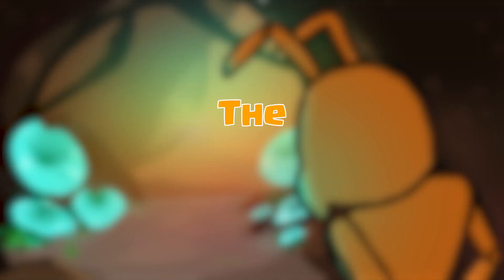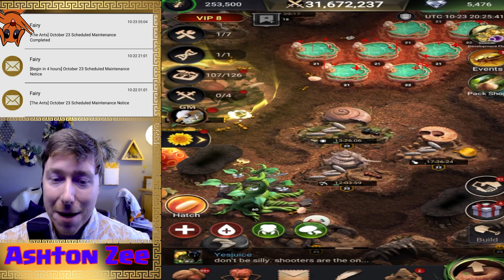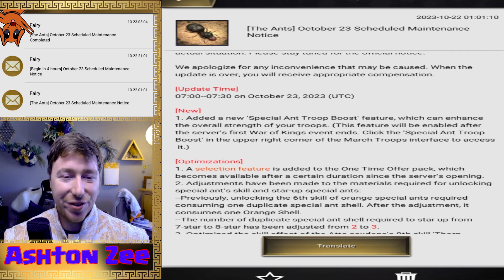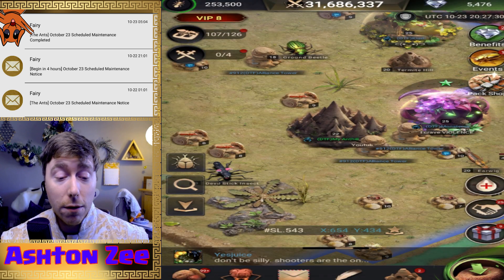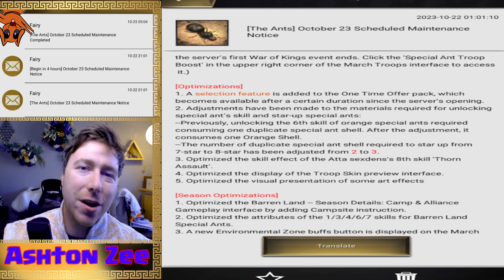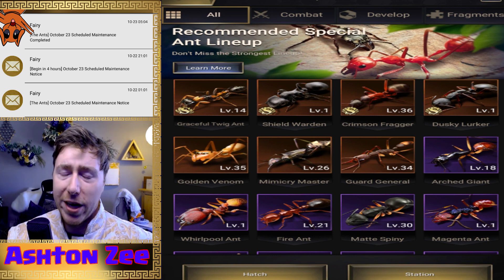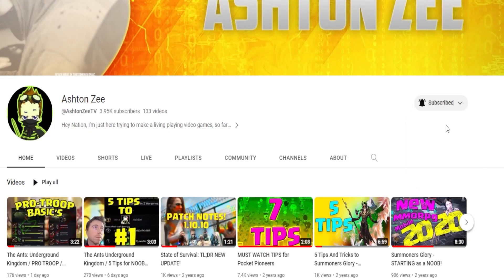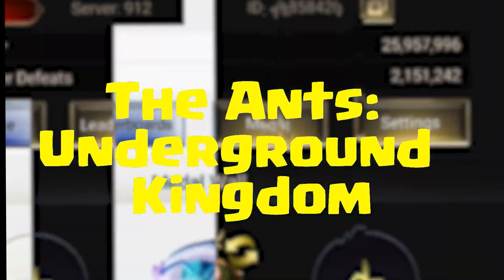The Ants Underground Kingdom - New Features & Optimizations | Conquer with Confidence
Thank you GFX Team Script Lead| Idetta Velveta for the awesome png

Welcome to the latest buzz in the Underground Kingdom of The Ants! 🐜🏰🐜 This update is bursting with excitement! 🎉

🌟 Introducing the Special Ant Troop Boost! 🌟 Elevate your troops' strength to unimaginable heights! 💪🔥 Just a heads-up, this feature will be activated after the server's first War of Kings event. Simply click on 'Special Ant Troop Boost' in the upper right corner of the March Troops interface and let the power surge through your army! ⚡️

Discover a brand-new selection feature in the One Time Offer pack! 🎁
Unlocking special ant skills and upgrading star-up special ants just got easier and more thrilling! Get ready for a whole new level of strategy! 🎮🌟
And that's not all! We've fine-tuned Atta sexdens's 8th skill, 'Thorn Assault', for an even sharper edge! 🌵🛡️ The Troop Skin preview interface is now sleeker than ever, and the art effects? Let's just say, prepare to be dazzled! 🎨✨

Now, let's talk seasons! 🍂 We've spruced up the Barren Land interface, adding a Campsite instruction for smoother gameplay. Barren Land Special Ants are more formidable than ever, with attributes tweaked for maximum power! 💥 Plus, keep your eyes peeled for the new Environmental Zone buffs button. It's a game-changer, trust us! 🌿🛡️

Oh, and we've squashed some bugs too! 🐛🔨 No more wonky Groundhog Revenge event rankings, and battle report displays are now as clear as day. Plus, alliance avatars in the Trial of Valor event Rankings are looking their absolute best, even in special conditions! 🌟

Say goodbye to display hiccups in Formation Settings, and revel in accurate damage values during rallies. Abnormal displays during the season? A thing of the past! 📊🎉

Dive headfirst into the Underground Kingdom now and experience these thrilling updates! 🐜🏰🐜 Don't forget to use the hashtags theants , theantsundergroundkingdom , and update to join the conversation! 💬👥
🐜 Connect with Fellow Ant Enthusiasts!
Join our vibrant community of ant lovers and strategists on the official "The Ants Underground Kingdom" Discord